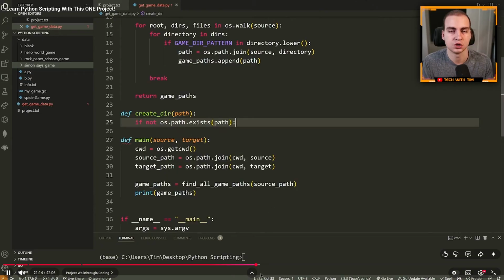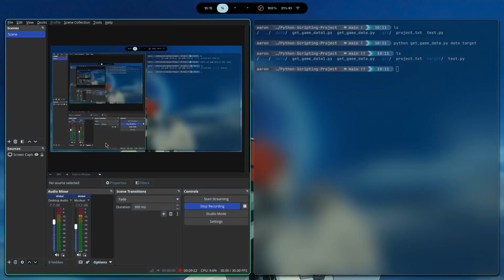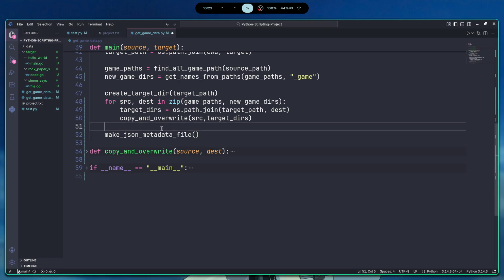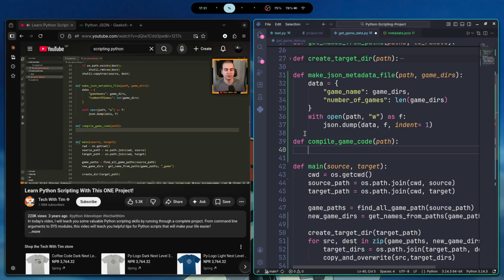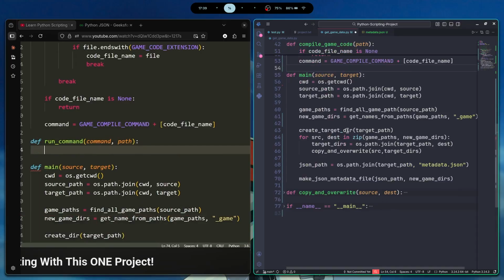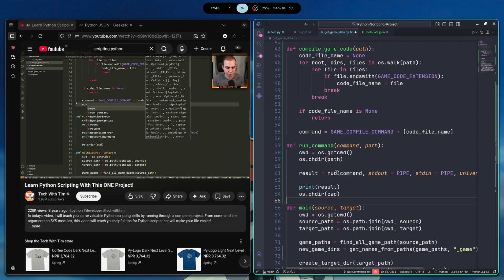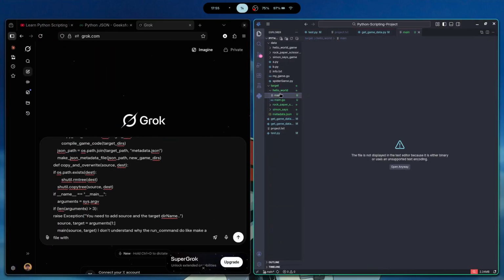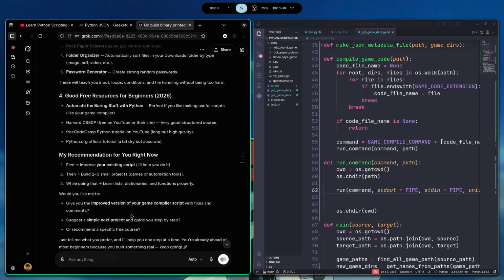Learning Python Basics(44)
What's Up..